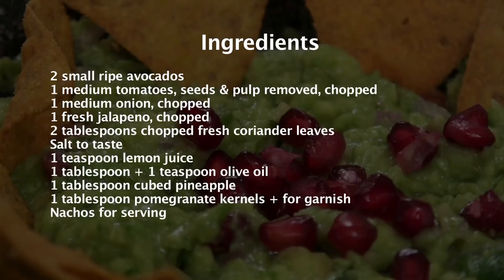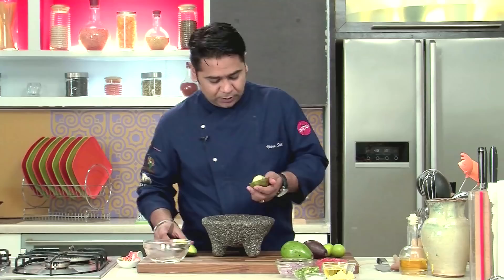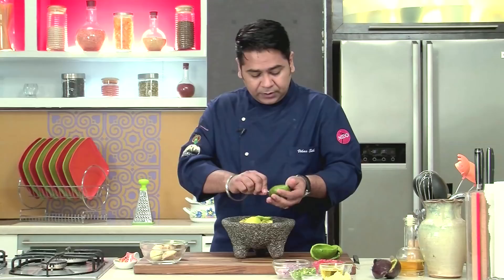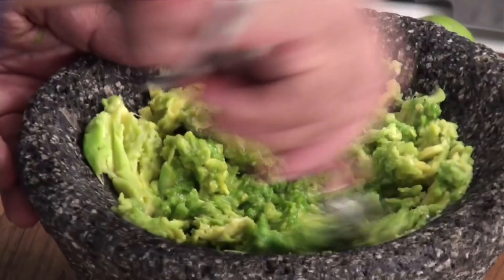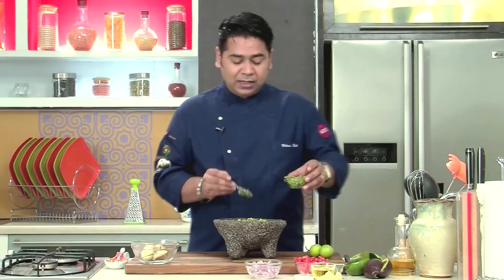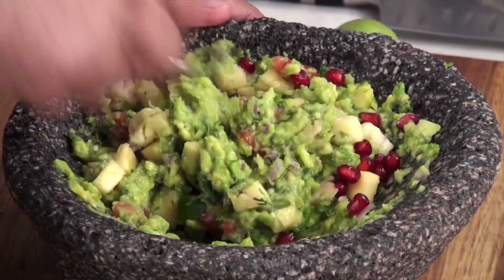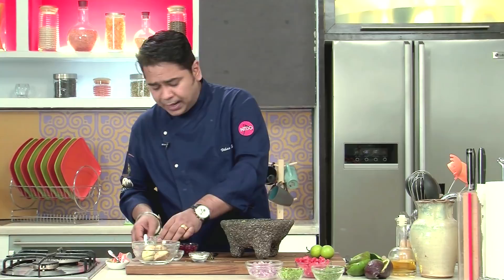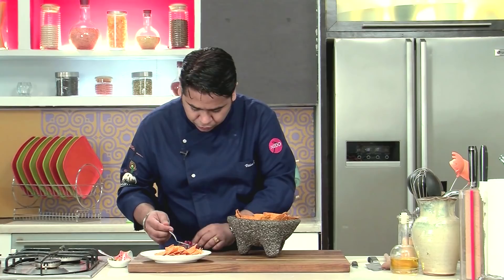Fruity Guacamole | Sanjeev Kapoor Khazana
Delicious guacomole made with the addition of fresh cut fruits.

FRUITY GUACAMOLE

Ingredients

2 small ripe avocados
1 medium tomatoes, seeds & pulp removed, chopped
1 medium onion, chopped
1 fresh jalapeno, chopped
2 tablespoons chopped fresh coriander leaves
Salt to taste
1 teaspoon lemon juice
1 tablespoon + 1 teaspoon olive oil
1 tablespoon cubed pineapple
1 tablespoon pomegranate kernels + for garnish
Nachos for serving

Method

1. Cut avocados in half. Remove seed. Scoop out avocado from the peel and place in a mortar and mash with a fork.
2. Add onion, tomato, jalapenos, coriander and mix well.
3. Add salt, lemon juice, 1 tablespoon olive oil and mix well.
4. Add pineapple and pomegranate kernels and mix well. Add remaining olive oil.
5. Garnish with pomegranate kernels and serve with nachos.